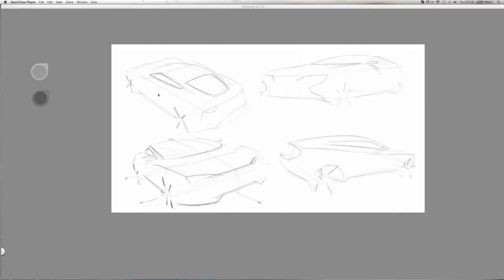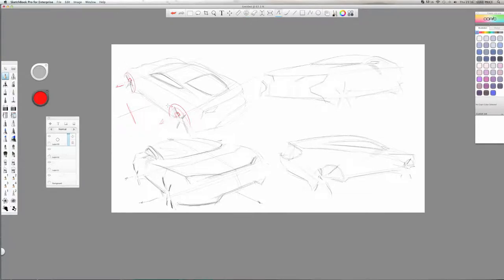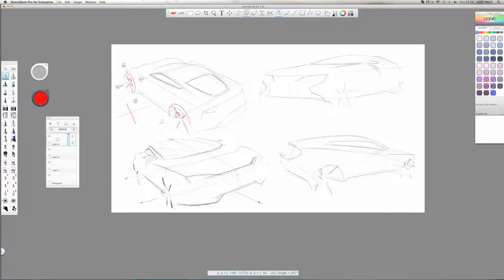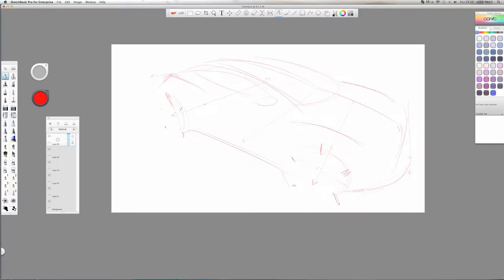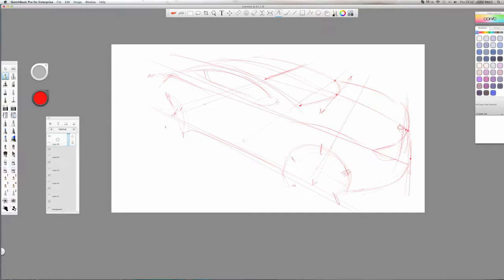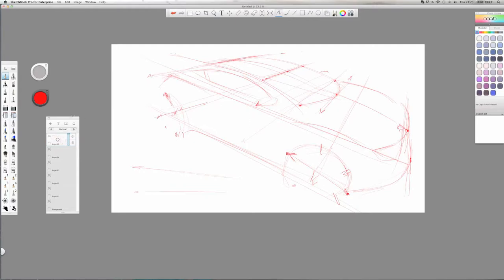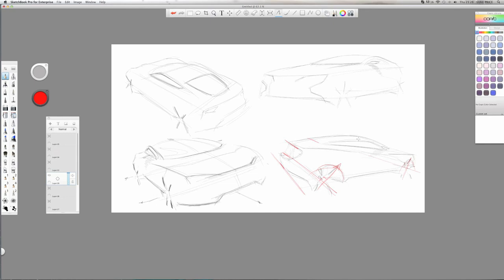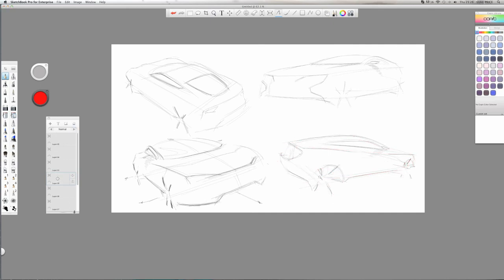Car Sketching - Perspectives Tutorial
In this video I explain my method for checking that your sketches are in the correct perspective, and how to set up the Ellipses for your wheels.